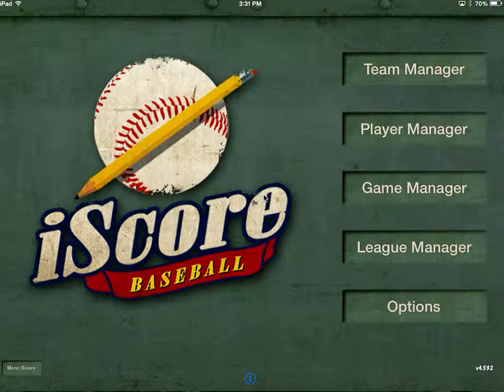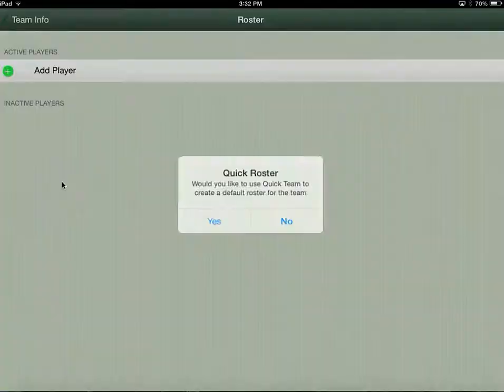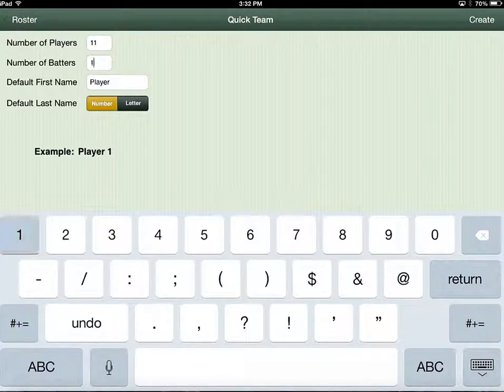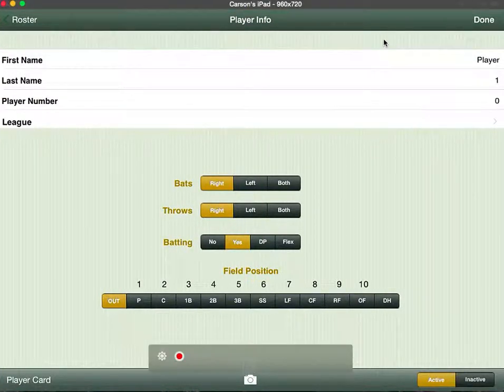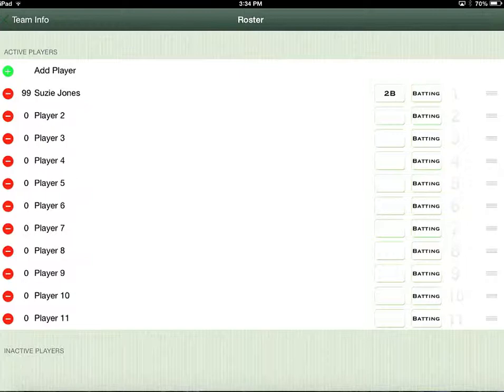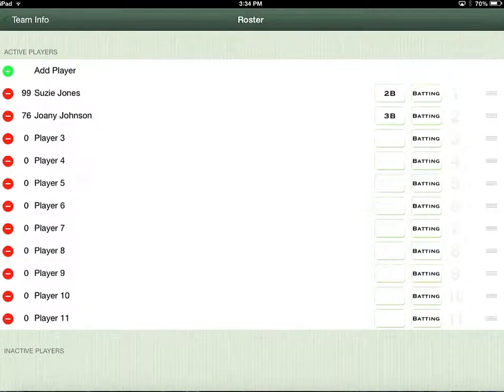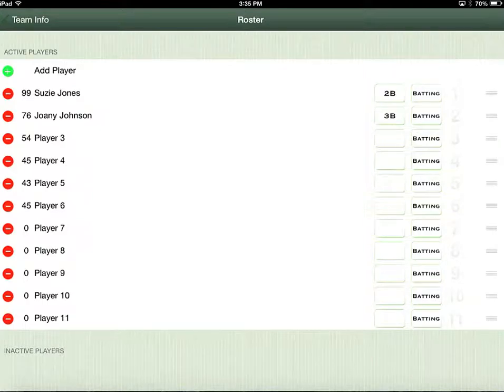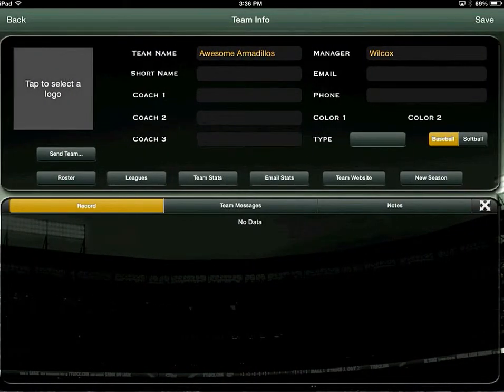DYSA ISCORE team creation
In this video we will show how to make a team from scratch in Iscore